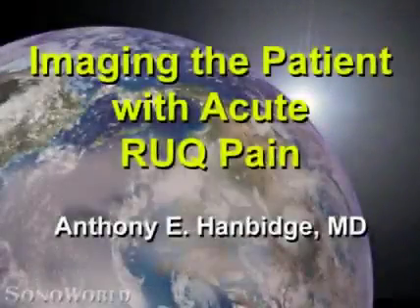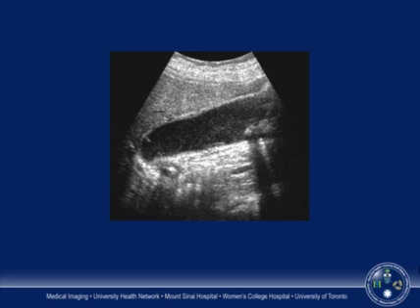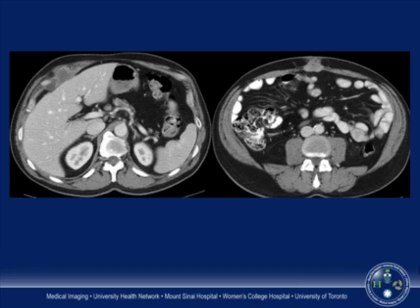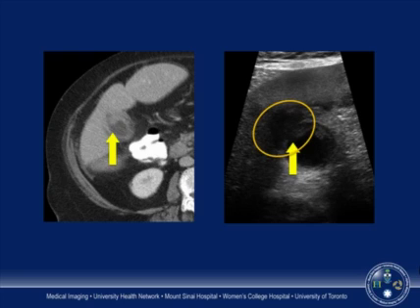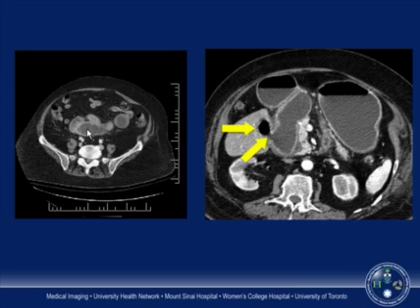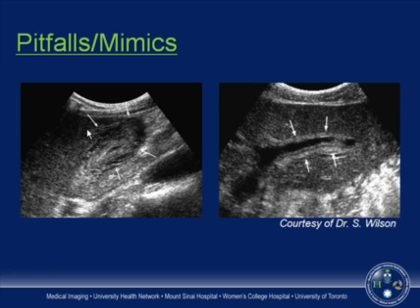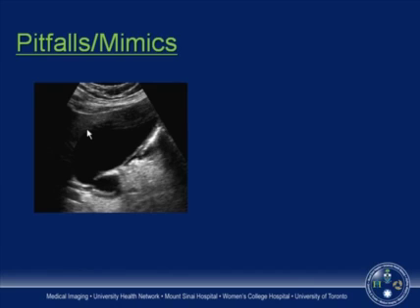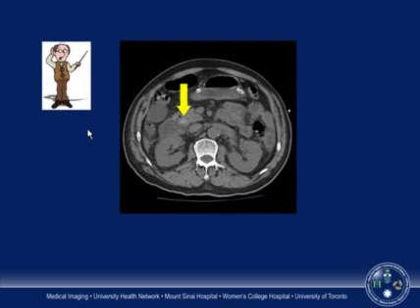Imaging the Patient with Acute RUQ Pain